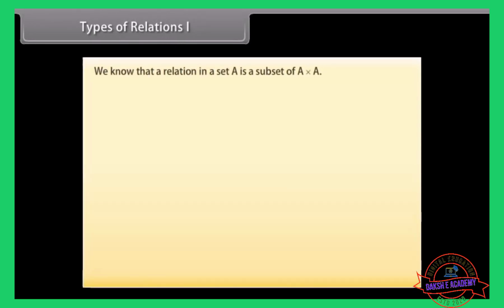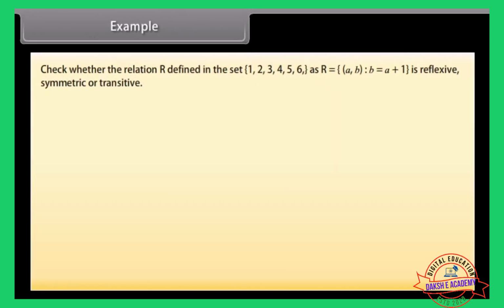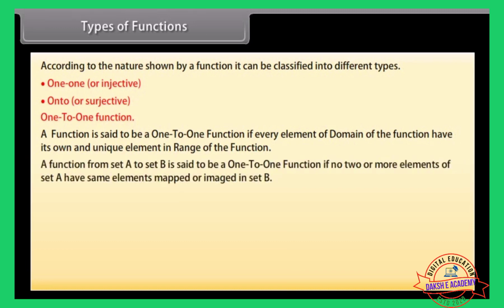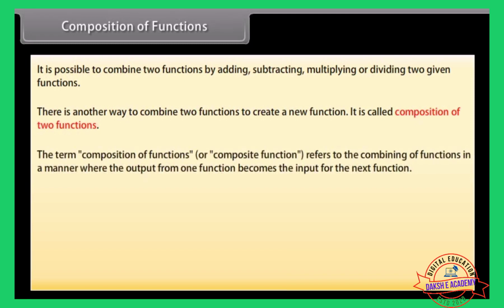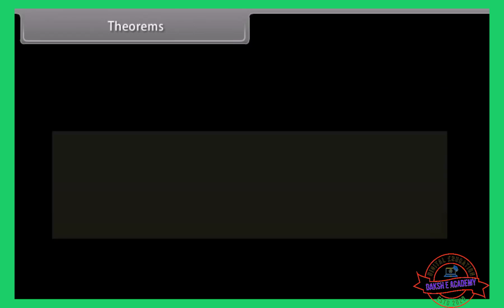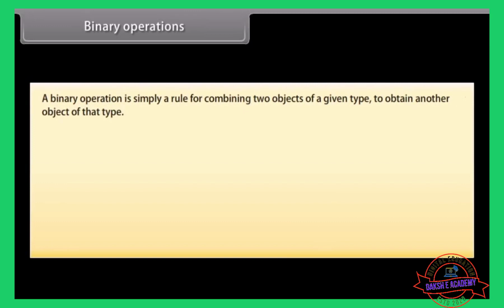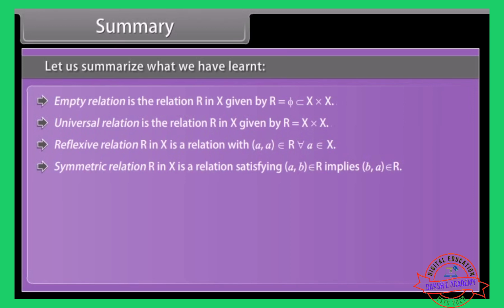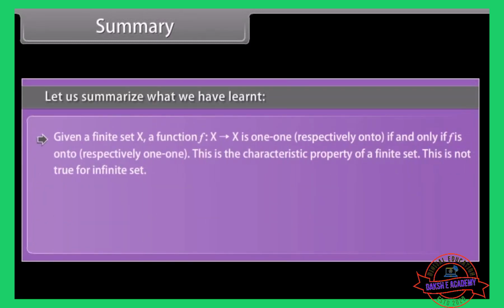relation and function class 12/Cbse virl v/neet,JE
7 Railway vehicles two full versionMeans of Transport Closs 31 Social studies.Simple Inacwnes / clests | TVS Class-1st / Fus/ch-17 Means of Transportation in in English.Public Places/ class 2alisationEVS / CLAYA - 4Transport Class-1 Safety Rules and Florst Aid Cluss-3brahmacharya, brahmacharya benefits, motivationforyou, brahmacharya motivational video, manthanhub brahmacharya, mardana kamzori ka ilaj, khoi hui takat badhaen, brahmacharya new video, recover &amp; earn your lost brahmacharya energy, power of brahmacharya, regain your lost brahmacharya power, motivationforyou new video, motivationforyou brahmacharya, recover your lost energy fast, fundoo programming brahmacharya, fundoo programming psychology, fundoo programming research